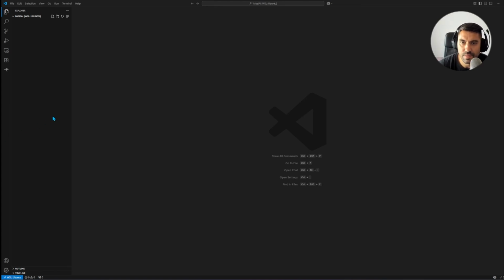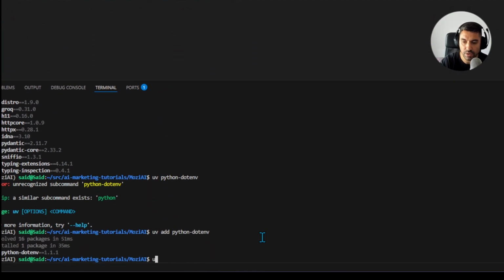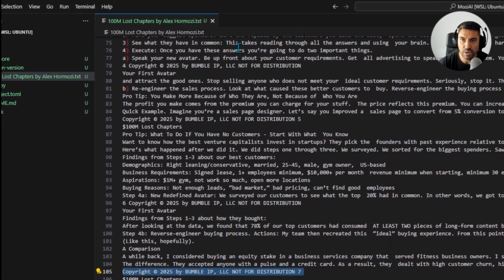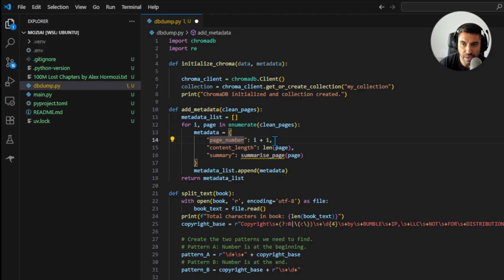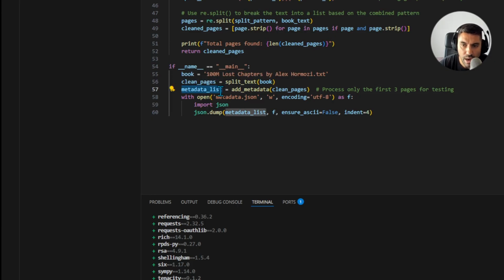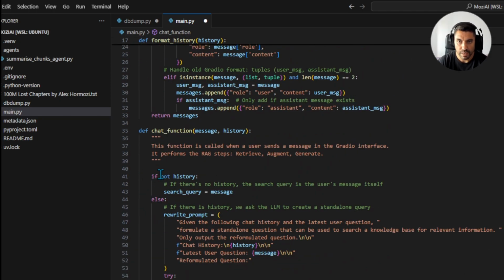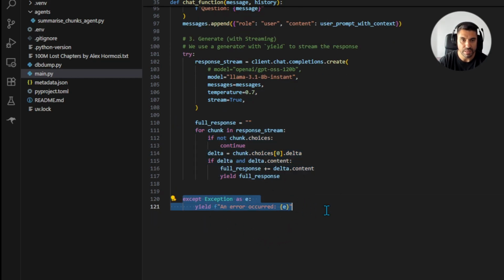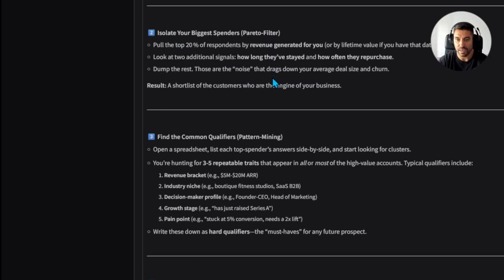I Recreated Alex Hormozi's $6000 AI for FREE (Step-by-Step)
Alex Hormozi had a wild launch of his 3rd book in the $100M Series accomplishing an astonishing $100M worth of revenue and becoming the Guiness record holder for Most Books Sold in the non fiction era.

As part of the launch, Alex gave lots of bonuses away, including ACQ AI, a chatbot trained in all of the consultancy documents and books Alex has been part of or worked on.

The caveat is that it was part of the $6000 package he offered.

For me, access to something that resembles Alex would be invaluable as a business owner, so I thought, why don't I build MoziAI and share with all of those who couldn't access the launch offer?

This is a basic version of Mozi AI and shows all of the steps required to get yourself up and running with it.

Also, I have a Skool community for those of us that are interested in enhancing humans with AI, not replace them.